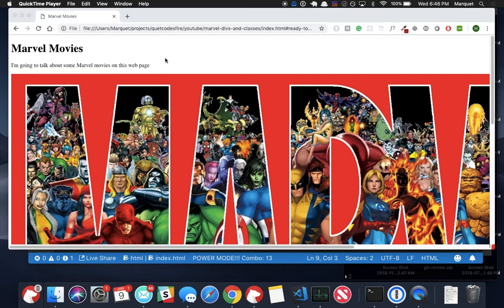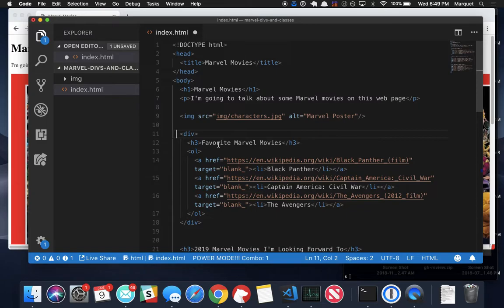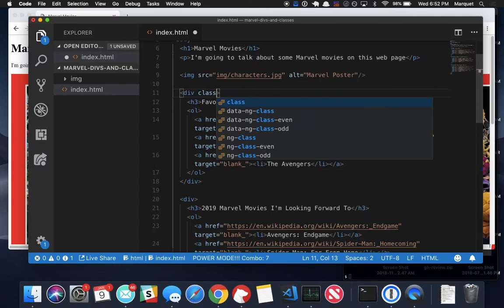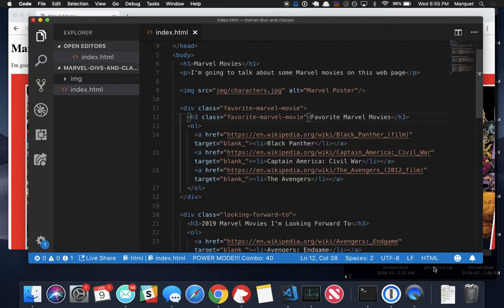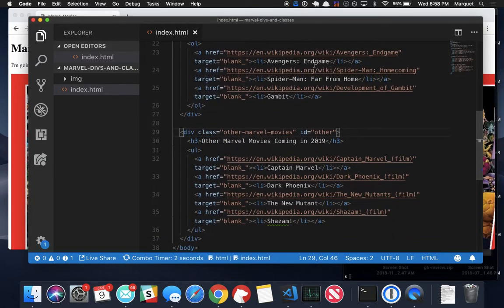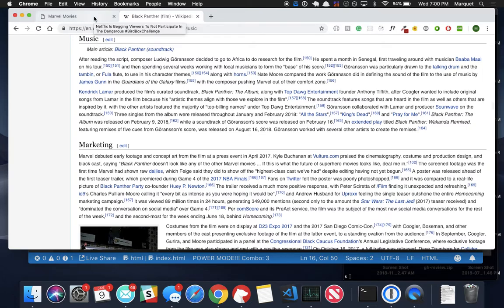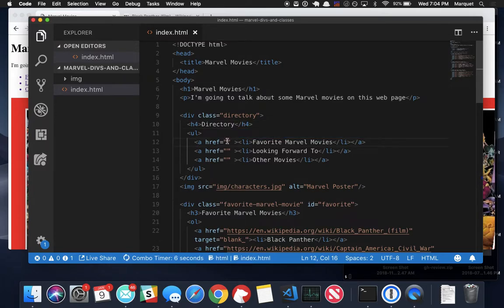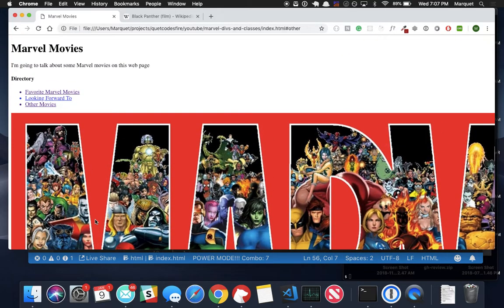Organizing with Divs, Classes, and IDs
In this video, I discuss dividing our page into sections using divs and adding further organization using class and id references.